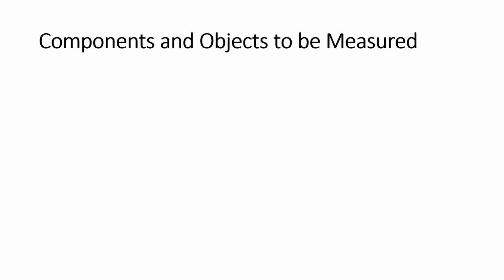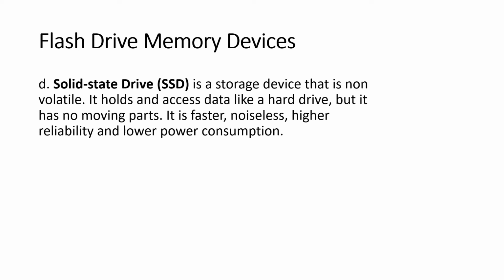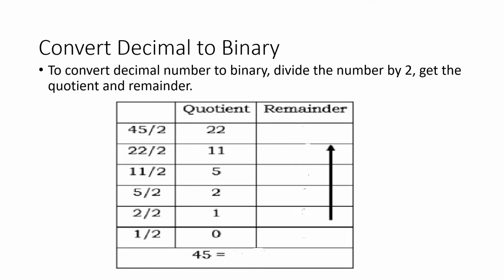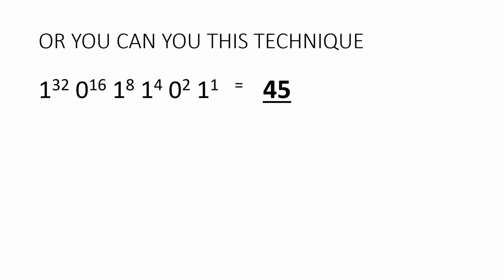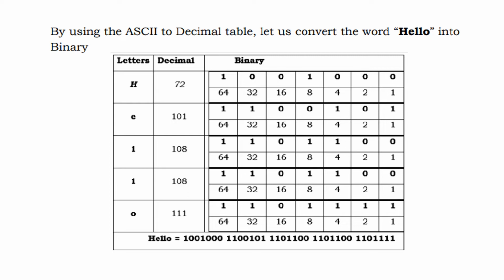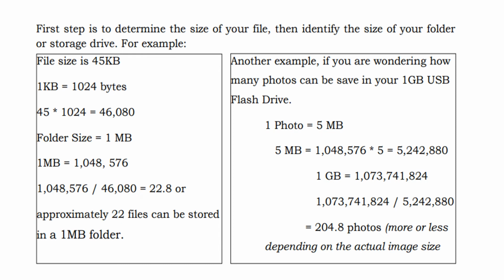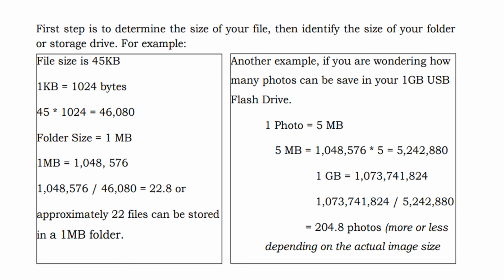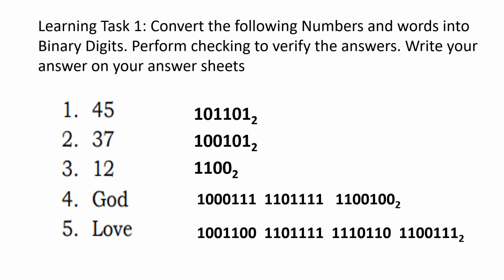TLE CSS WEEK 4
measurement And calculation